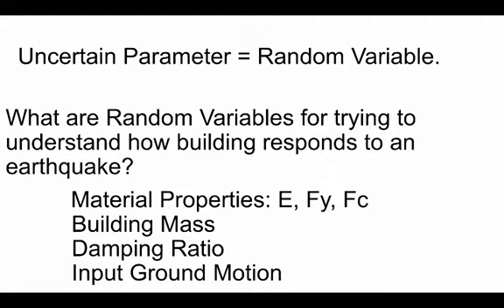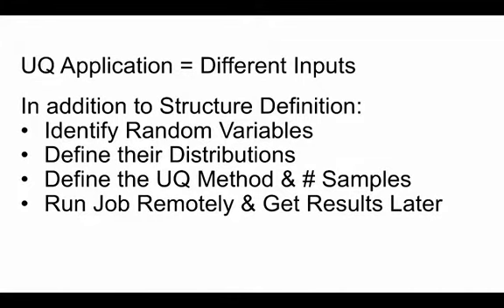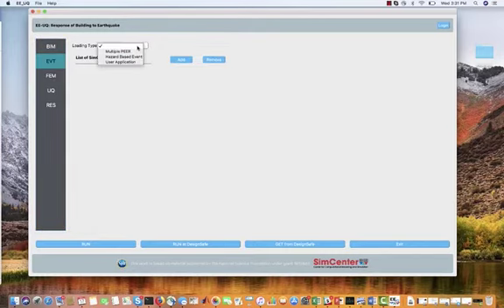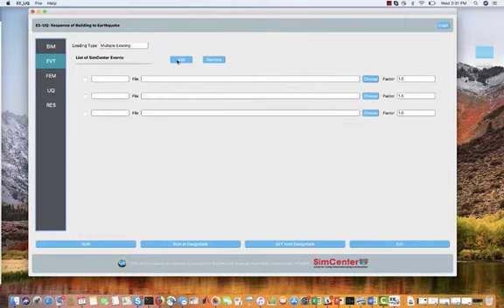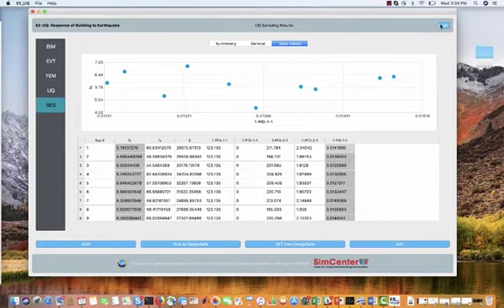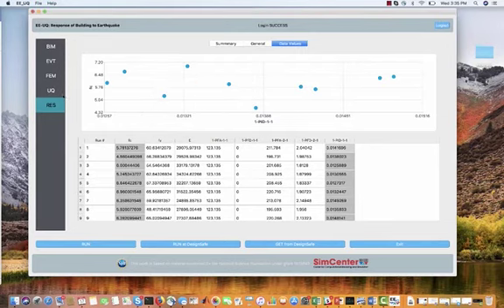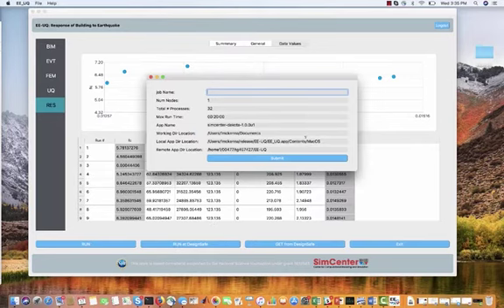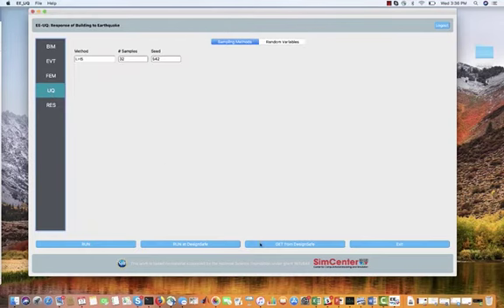EE UQ Video Introduction